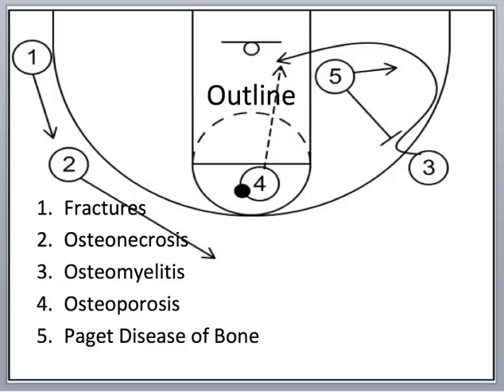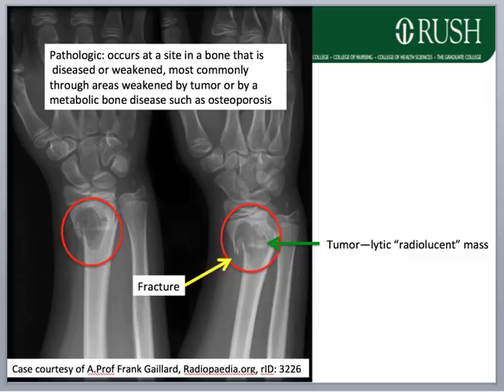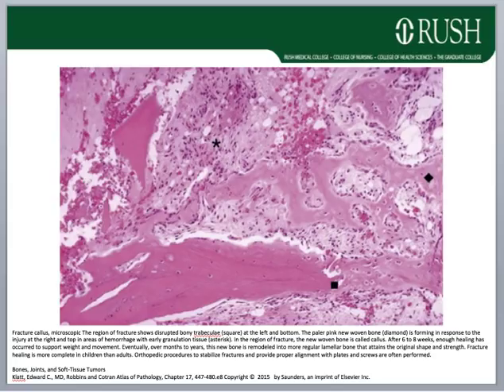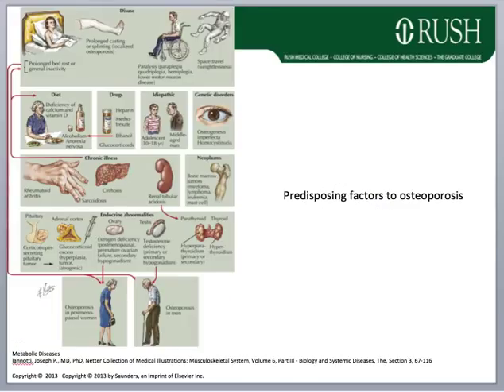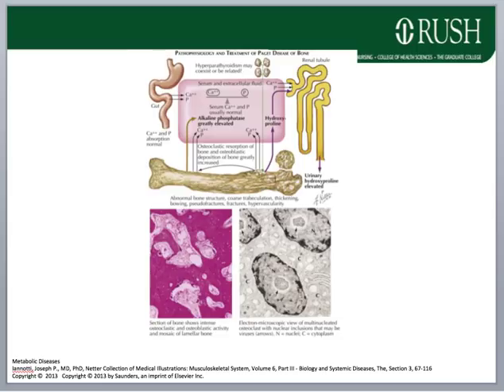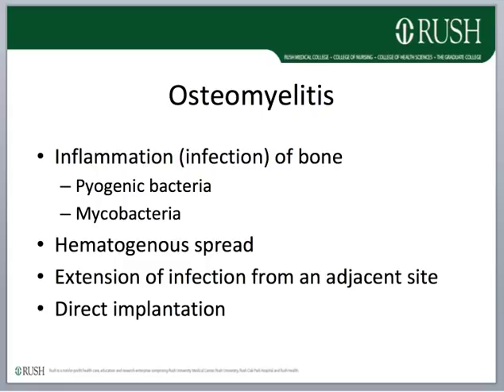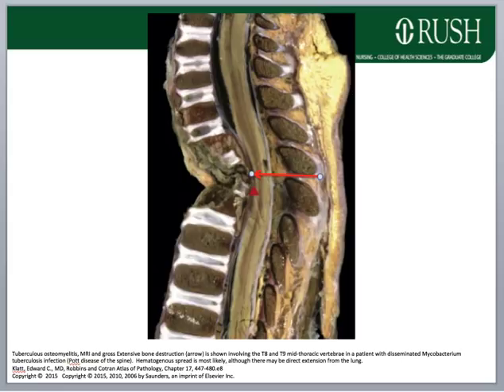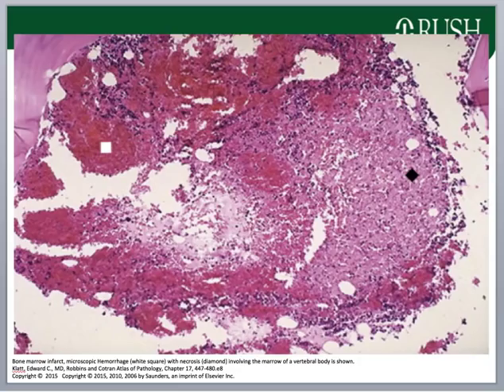Non Neoplastic Bone Pathology